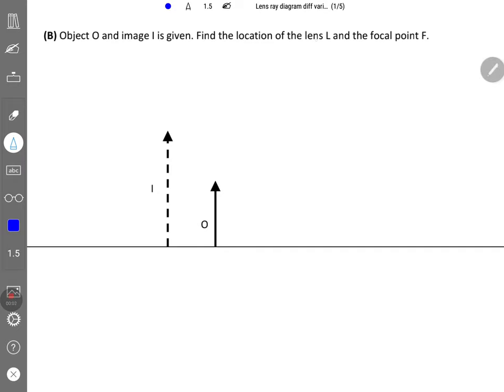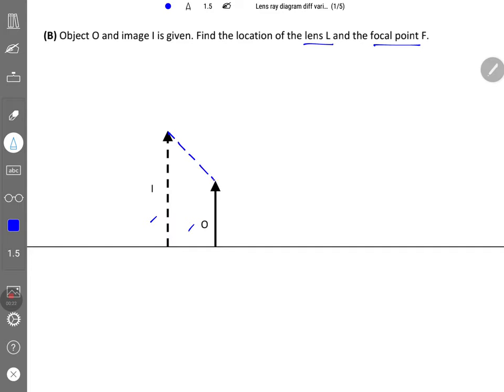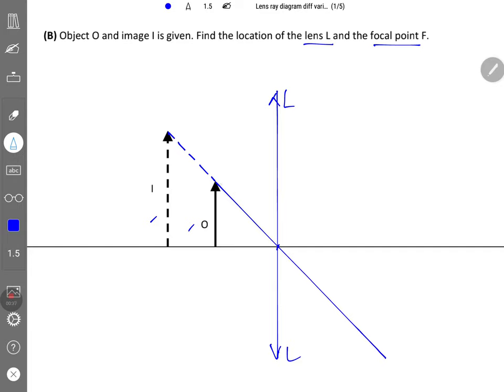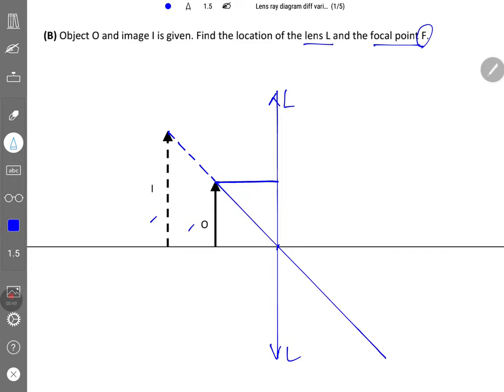Converging lens ray diagram - Lens B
Refer to this blog post for different kinds of ray diagram for converging lens.